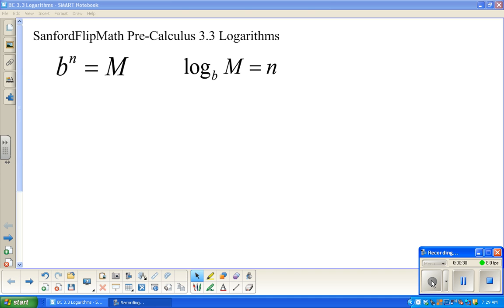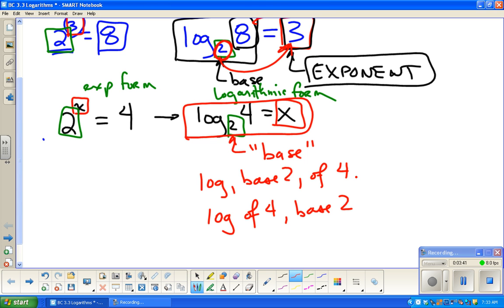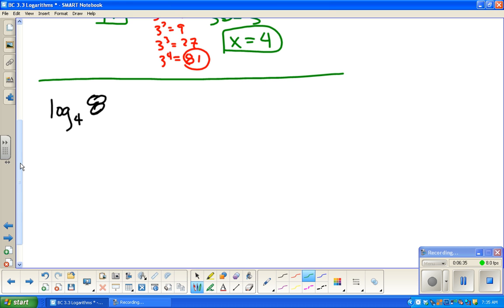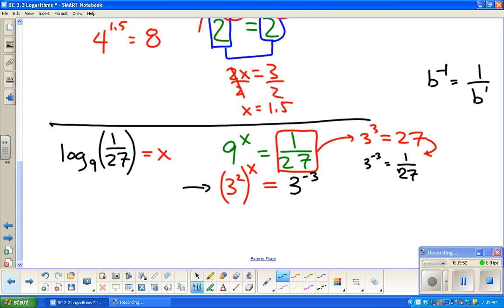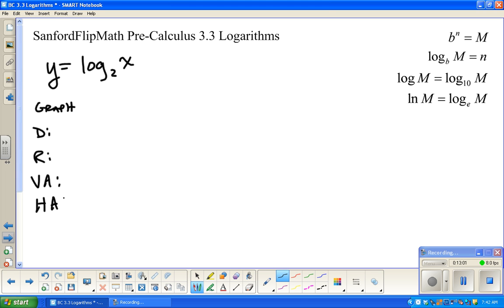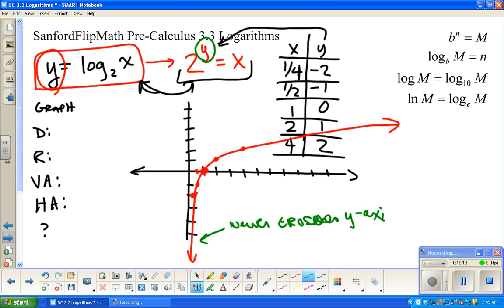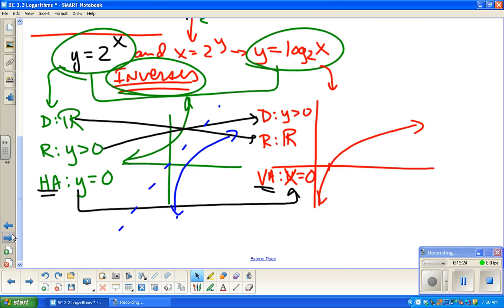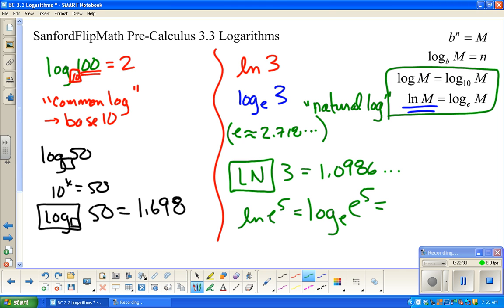SanfordFlipMath PreCalculus 3.3A Logarithms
This is the introductory lesson on logarithms. Emphasis is on the "form" of the log expression.